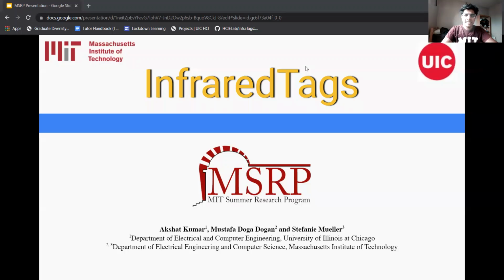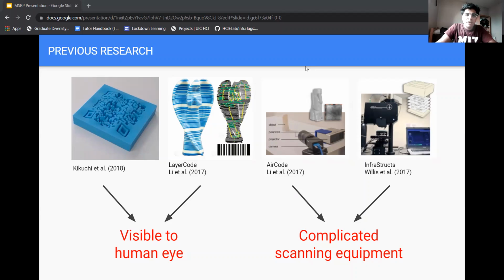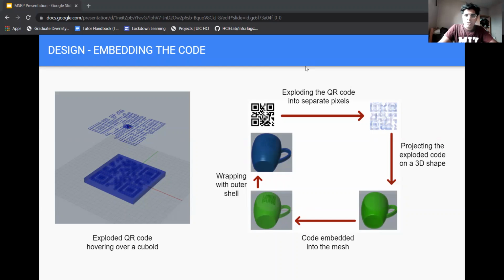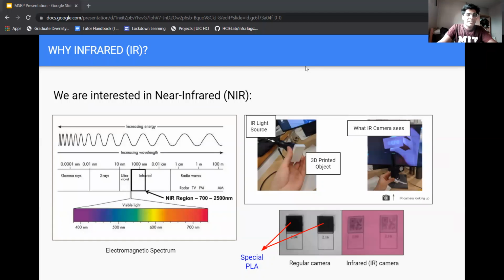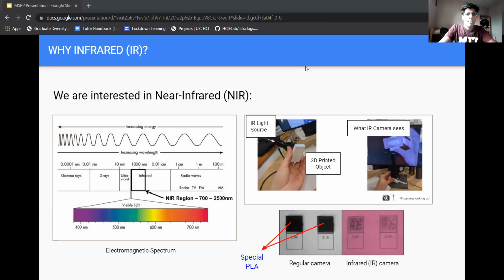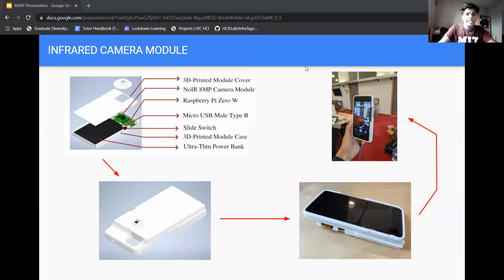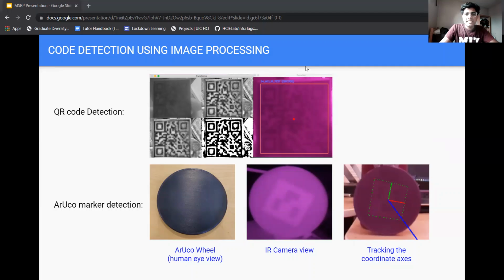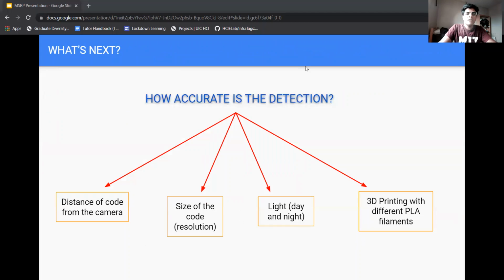InfraredTags: 3D Printed, Instant-Read Invisible Codes using Mobile Infrared Cameras, Akshat Kumar